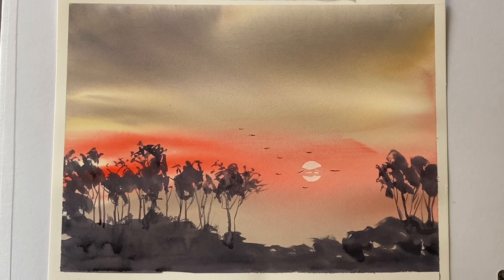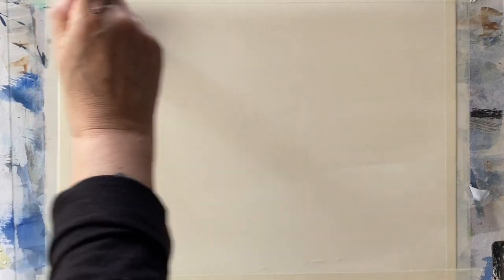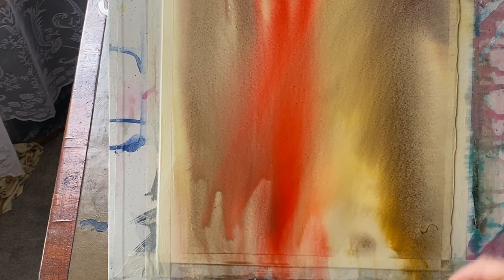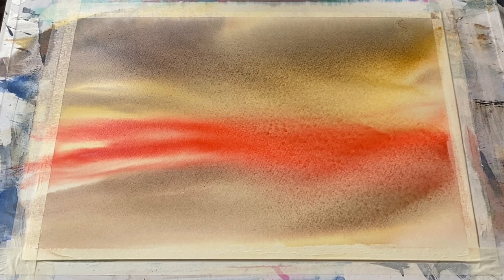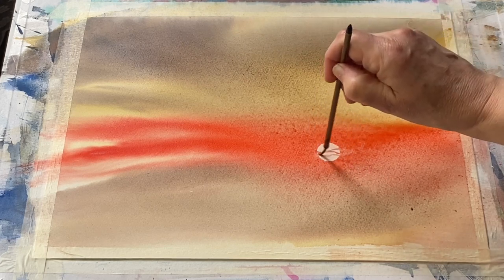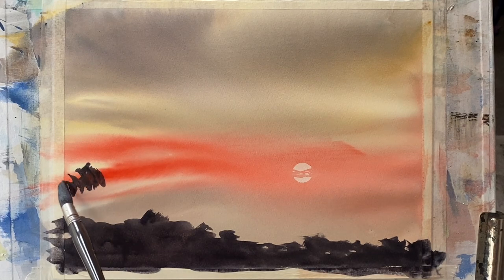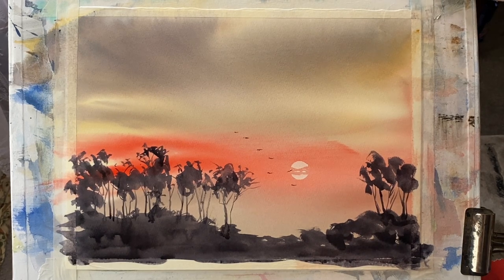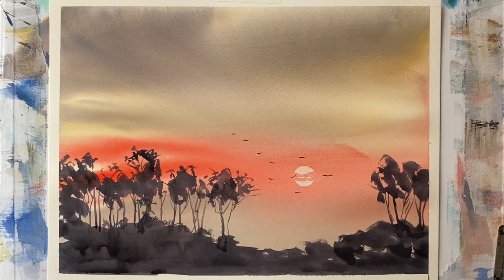Paint a Simple BEGINNER'S Watercolour SUNSET, 3 color watercolor landscape painting tutorial demo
Today I'm painting a beginner friendly semi-abstract sunset scene using a limited palette of just 3 colors, Yellow Ochre, French vermilion, and indigo, you can use any similar colours. The idea is to try to paint a wet in wet sky as loosely as possible, aiming for a bright glow across the middle with subtle cloud effect, and then use a clever little trick to paint a perfect setting sun. Once dry, it is all finished off with silhouetted trees. It may look difficult, but it is really just a series of simple steps put together, it may take a bit of practice to get the hand og the wet in wet techniqie, but that's part of the fun!
I'm using Saunders Waterford 100% cotton cold pressed 140lb/300g weight paper, 11" x 15"/28cms x 38cms, my paper is taped to my board with ordinary decorators masking tape and is at an angle of about 45 degrees so gravity will help me paint. I use  a large falt/hake brush and a small calligraphy brush, but use whichever brushes you have, a large flat and a small round will be perfect.